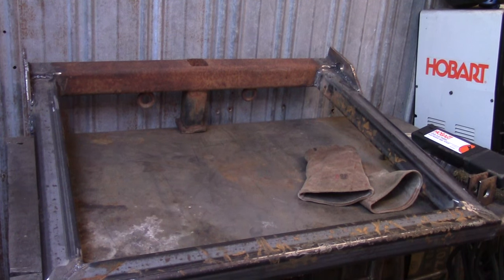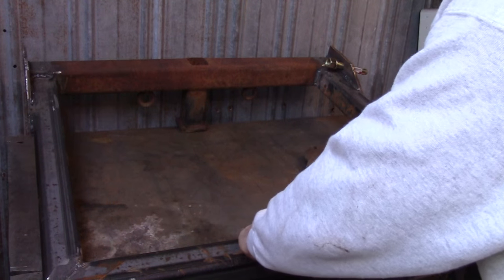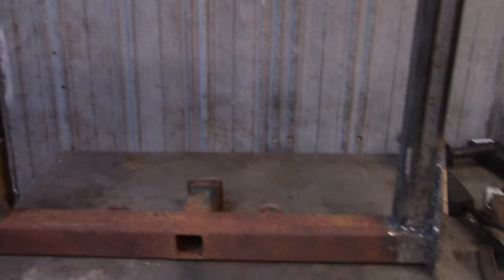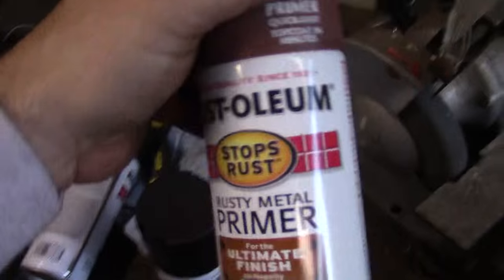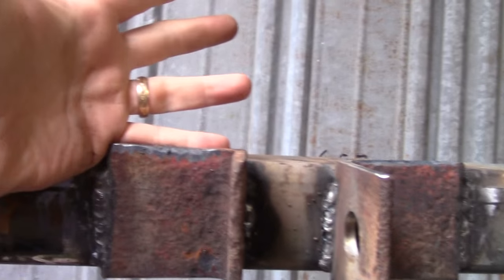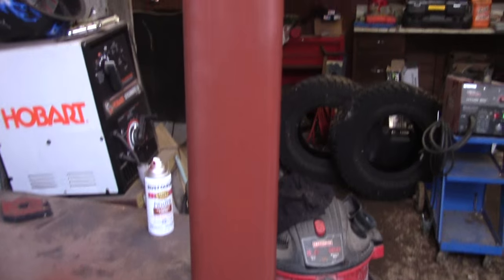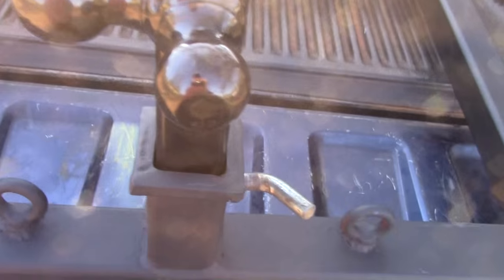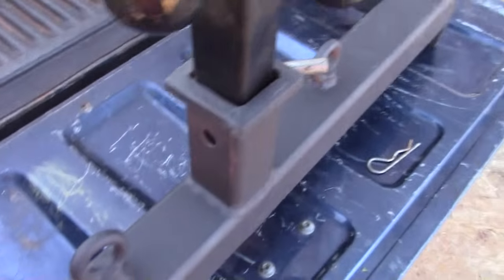3 pt trailer hitch build part 2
Finished up on the build.  Having some issues with the receiver part of it so a little more work to do.